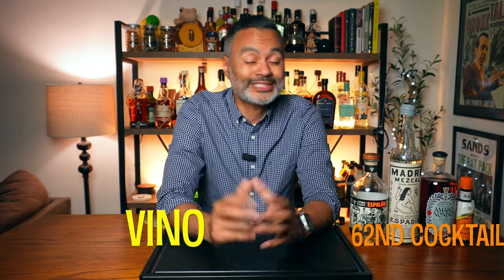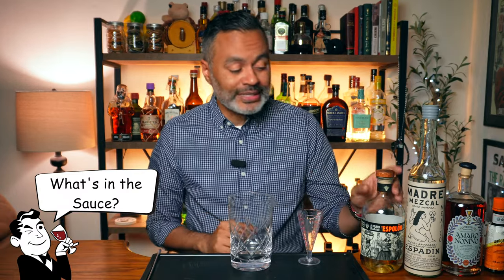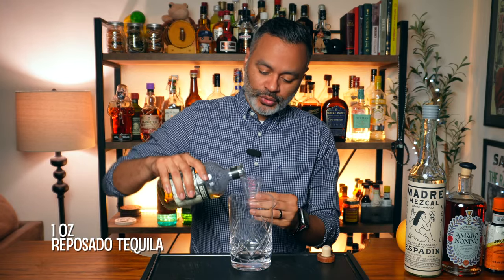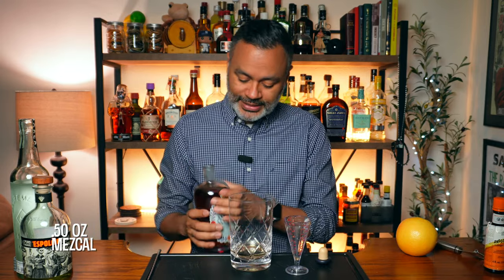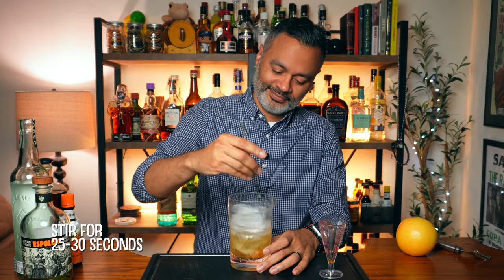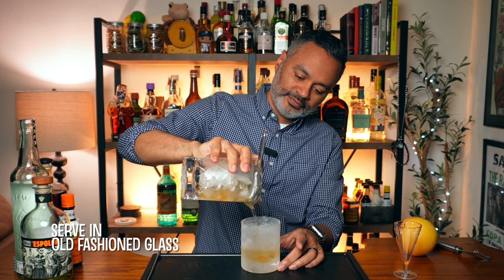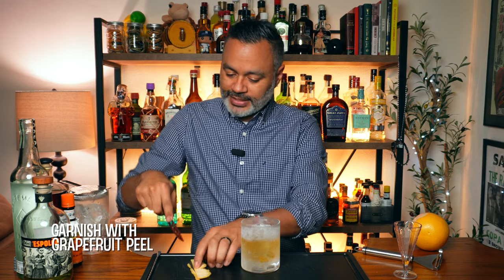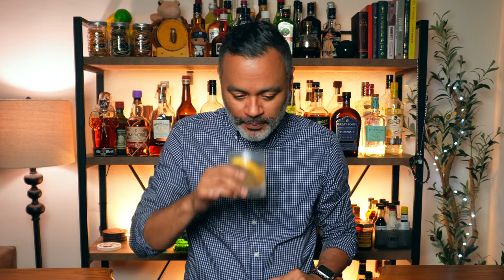SPAGHETTI WESTERN || Tequila Cocktail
What's up gals & pals? We end our Cinco de Mayo countdown with a stirred tequila cocktail. This one comes to us from Jessica Gonzalez over at Death & Co. I hope you enjoy the video. Cheers!

TIMESTAMPS:
Intro - 0:00
History - 0:11
What's in the Sauce - 0:52
Sippy Sip - 3:33

Purchase Death & Co Modern Classic Cocktails

SPAGHETTI WESTERN
1 oz Reposado Tequila
.50 oz Mezcal
.75 oz Amaro Nonino
1 Dash Orange Bitters
Stir into Old Fashioned glass
Garnish w/Grapefruit peel